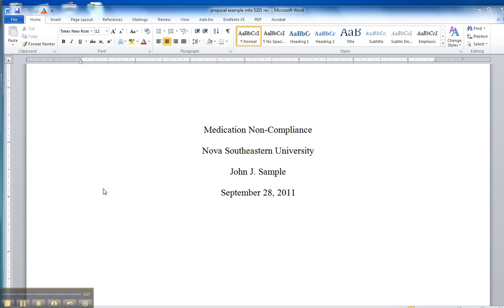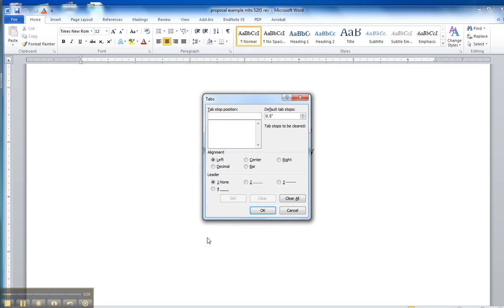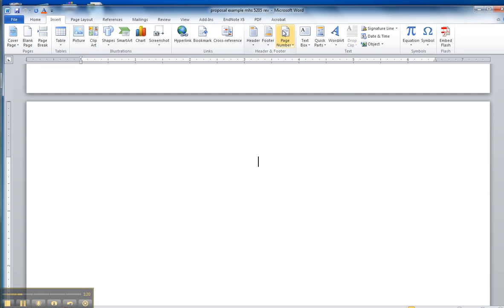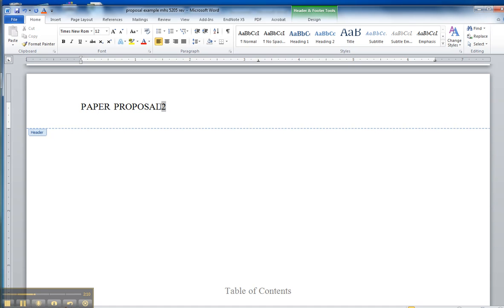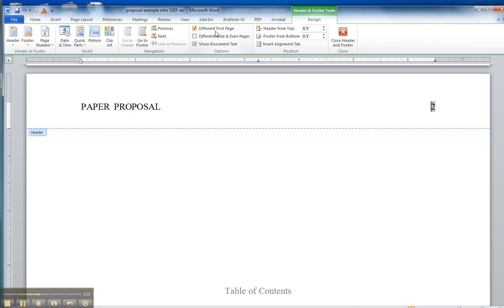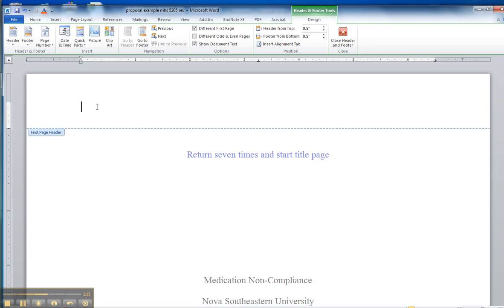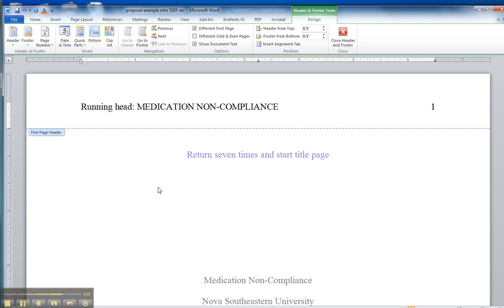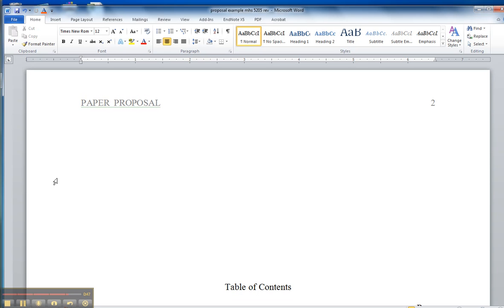MHS_PROPOSAL_title_pg_run_head_pt_1.mp4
Part one of the proposal, including title page and running heads